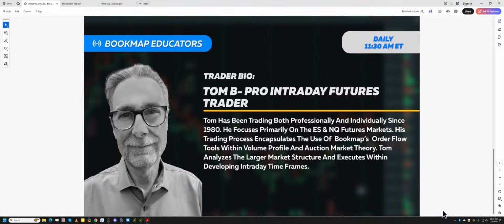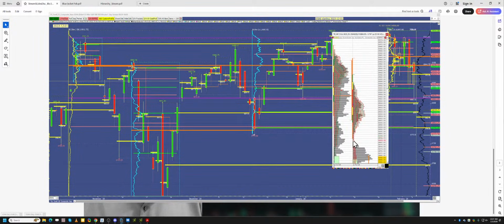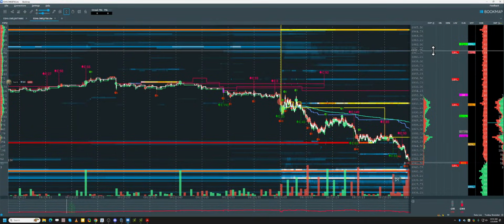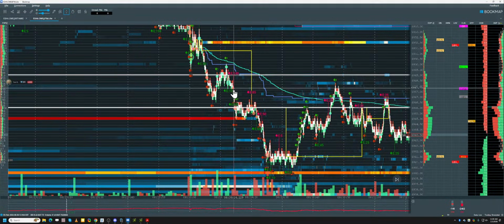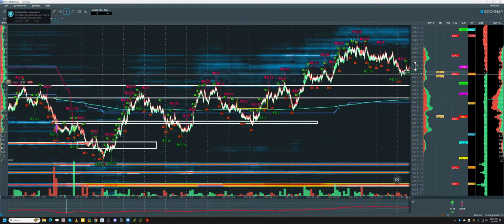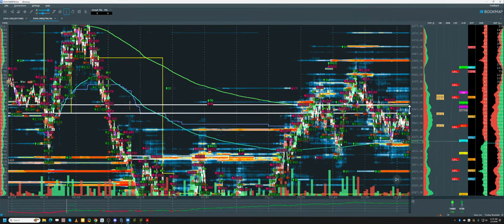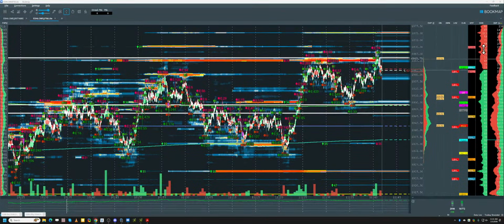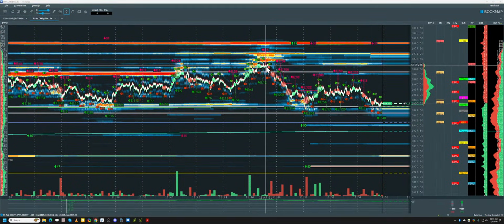Pre-Market Plan, Levels, Structured Trades = RESULTS! With Tom B at the Traders Lab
Timestamps:
00:00:00 Welcome + stream focus
00:03:40 Trading as a business (discipline + uncertainty)
00:07:05 Disclosures + Blue Jacket contest
00:10:20 Auction Market Theory: too high / too low / fair
00:14:10 Yesterday recap + key targets (70/61)
00:18:50 Today opens near yesterday’s low (gap + risk map)
00:23:10 Higher-timeframe levels (802 / 6790 / 6852)
00:27:30 ETH inventory short + squeeze vs continuation plan
00:31:40 Bookmap: VPOC migration concept
00:36:20 Aggressive short idea (gap context + trigger rules)
00:41:10 Microstructure read (buyers/sellers + absorption)
00:46:10 Mean reversion roadmap (outside-in logic)
00:51:10 Gap fill develops + balance re-entry
00:55:50 “80” outside edge returns (sell zone focus)
01:00:10 Best short setup: sweep → trigger → sellers take control
01:04:50 Downside targets: 30 VPOC + stops below
01:10:10 Rotational chunks + trade management options
01:15:40 Psychology: plan over P&L (right = following plan)
01:20:40 Error-cost tracking + reducing execution mistakes
01:26:10 Q&A + adapting to squeezes and neutral days
01:30:18 End